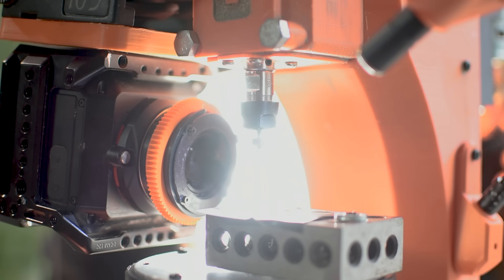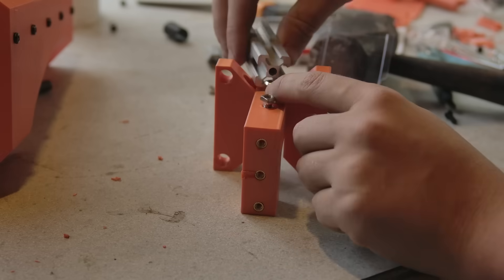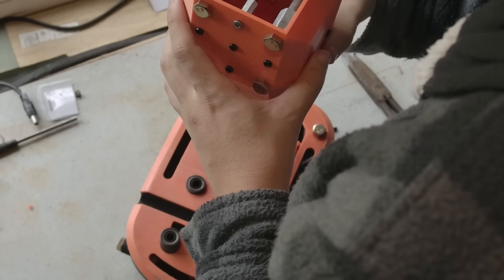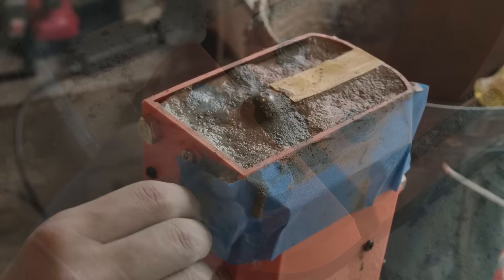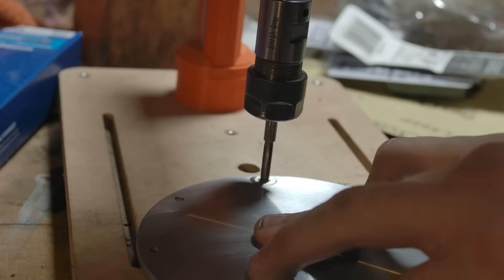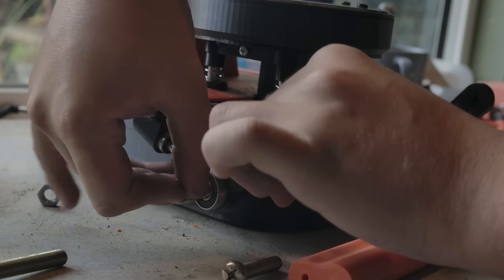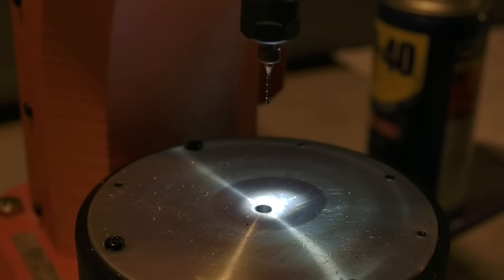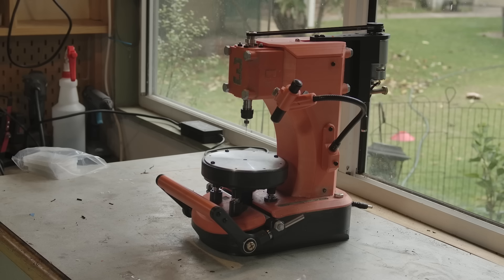I Printed A Sensitive Drill Press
Man makes something actually good???

This has been a project ive wanted to do for a while and im very pleased with the results. Its legitimately significantly better at what it does than my previous tools.